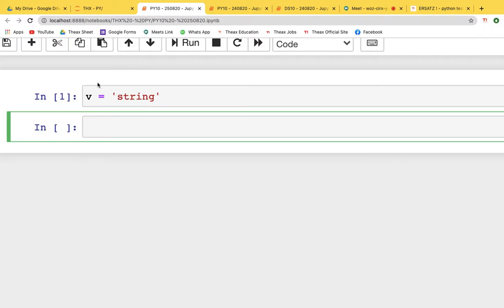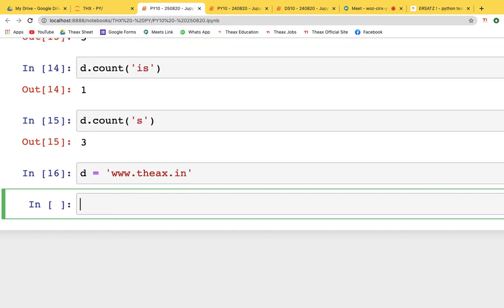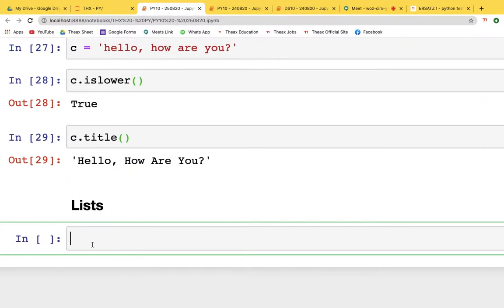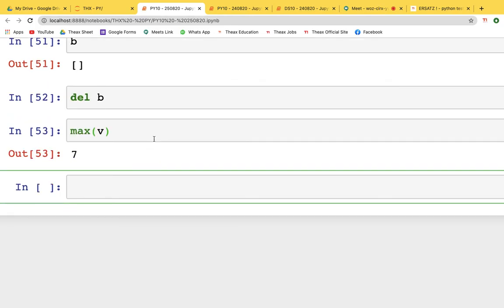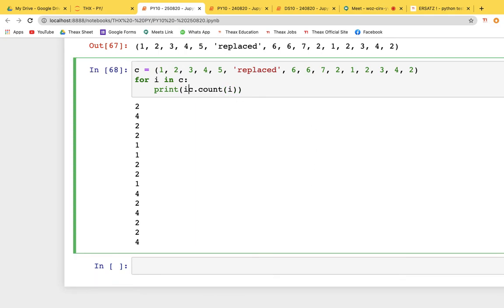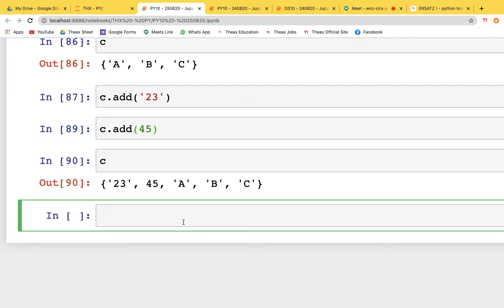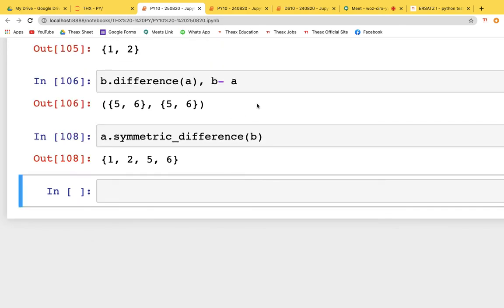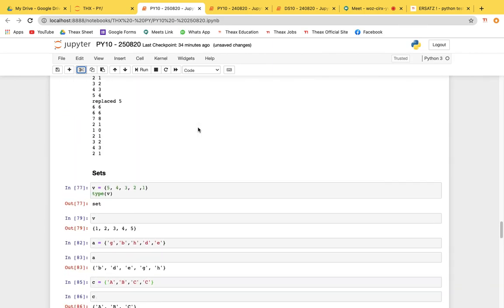THX PY10 250820